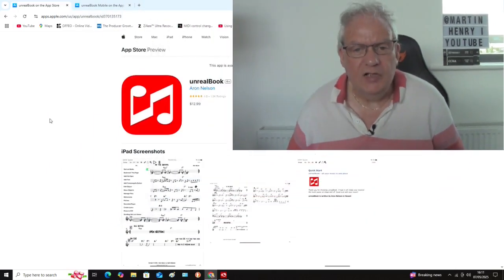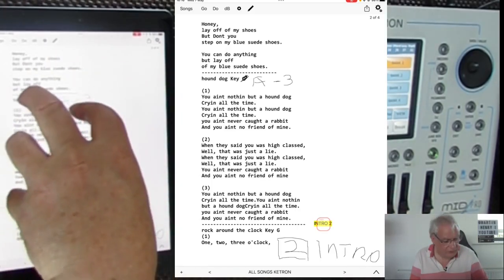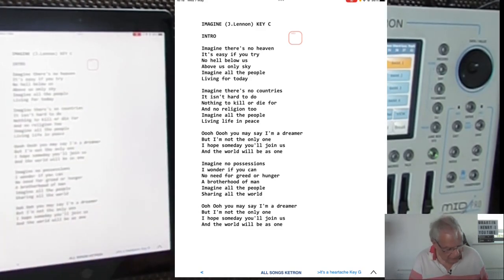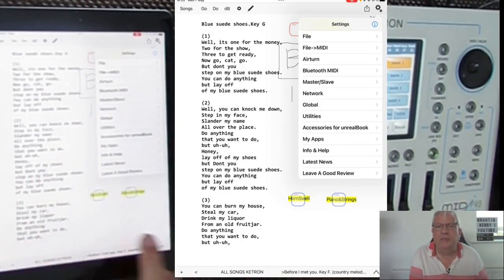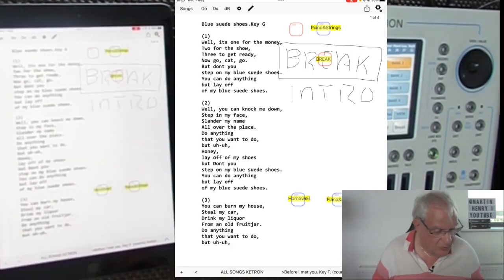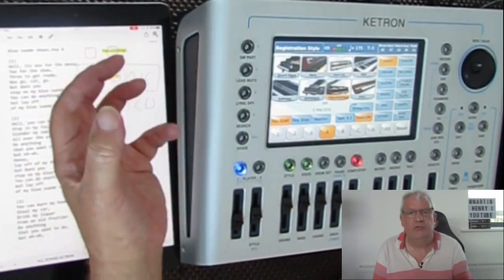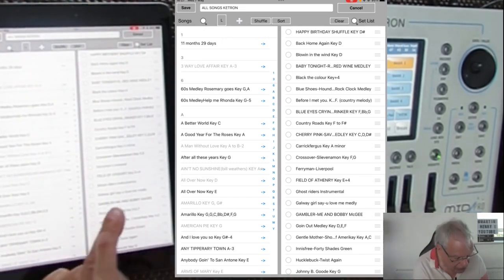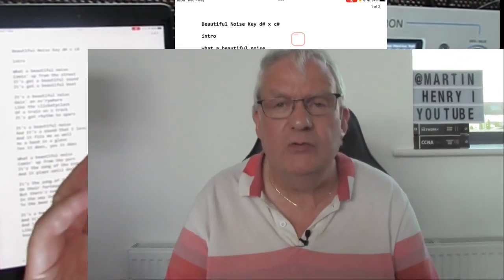This Music App Just Changed How I Perform FOREVER! Unreal book music app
Discover how the Unreal Book music app has revolutionized my performances! Say goodbye to paper music sheets and hello to digital convenience. It also has powerful midi control for Ketron midjay pro, Music keyboard. guitar peddles and any equipment that can receive midi commands.
Discover how the Unreal Book music app has revolutionized my live performances! As a musician, I've always been on the lookout for innovative tools to take my shows to the next level. That's when I stumbled upon the Unreal Book app, which seamlessly integrates with my MIDI controller and Ketron Midj Pro. This game-changing app has transformed the way I perform, allowing me to access a vast library of songs and adjust them on the fly. In this video, I'll be sharing my Unreal Book tutorial, showcasing how I use its MIDI capabilities to enhance my live performances. Whether you're a seasoned musician or just starting out, you won't want to miss this Unreal Book MIDI tutorial. Get ready to take your performances to new heights with the power of Unreal Book and Ketron!